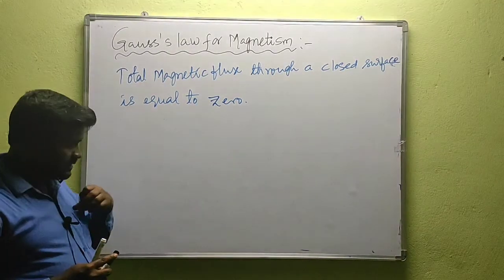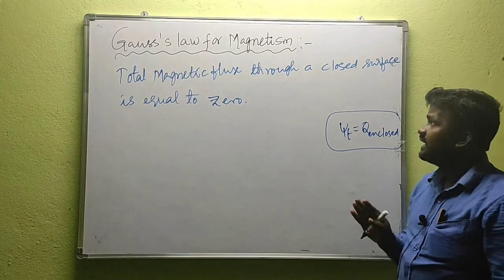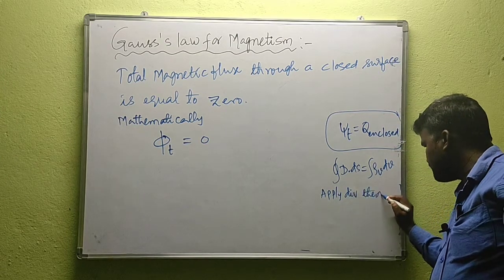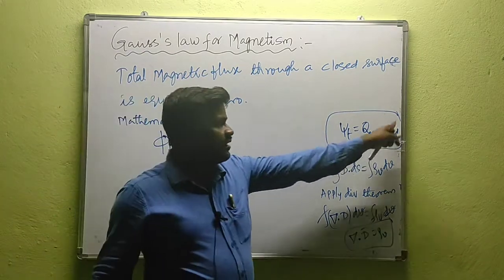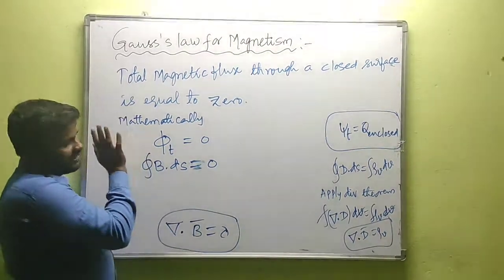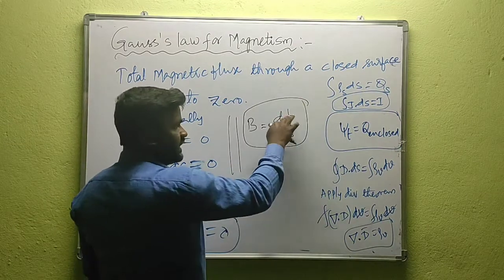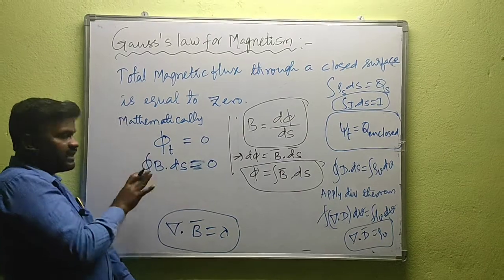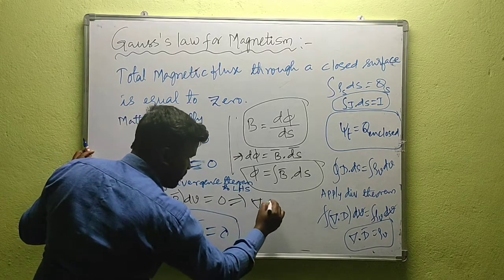GAUSS'S LAW FOR MAGNETISM